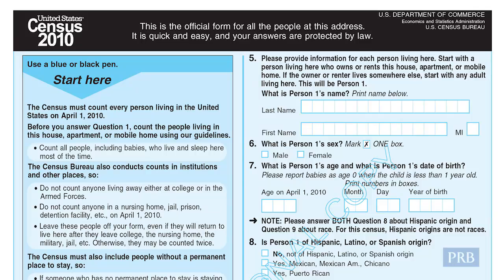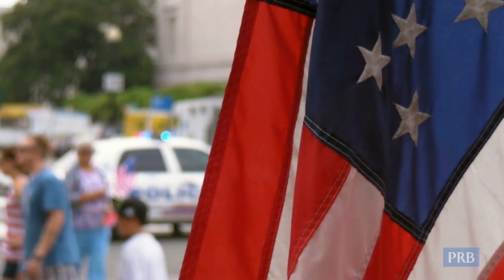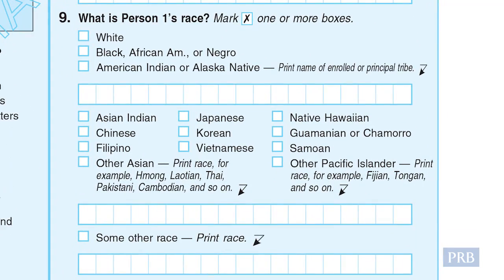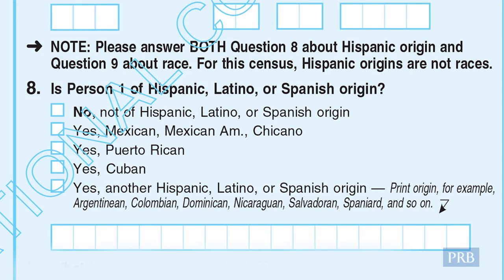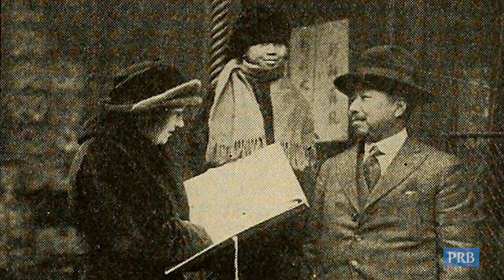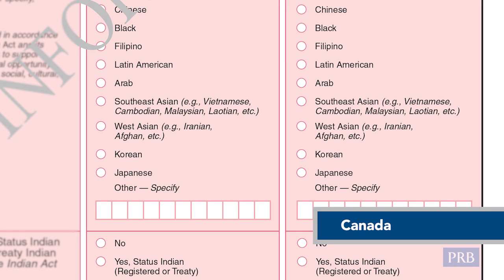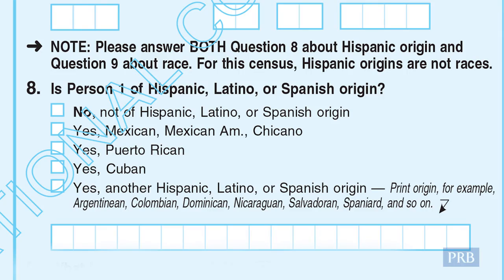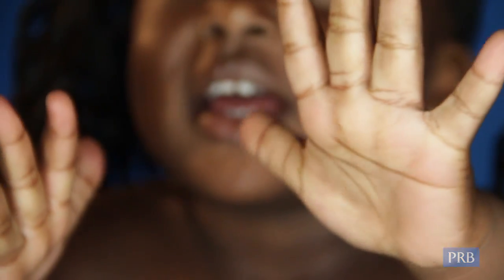Distilled Demographics: What Is Race?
Race is a complex topic in the United States. It's not scientifically based and its definition depends on your social environment. Demographer Mark Mather explains the basics of race and its measurement in the U.S. Census, and how our understanding of race could change over time.